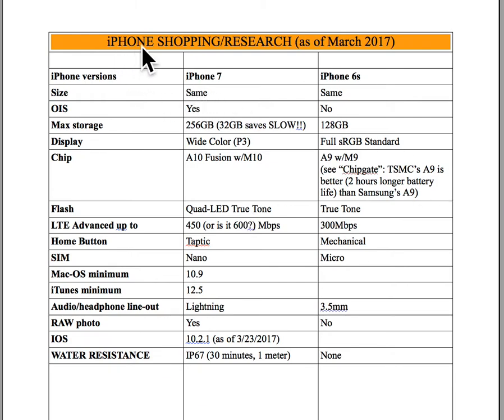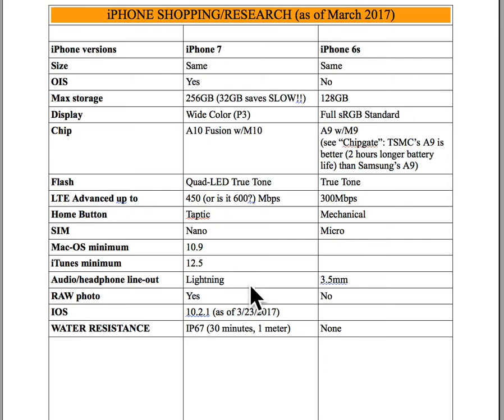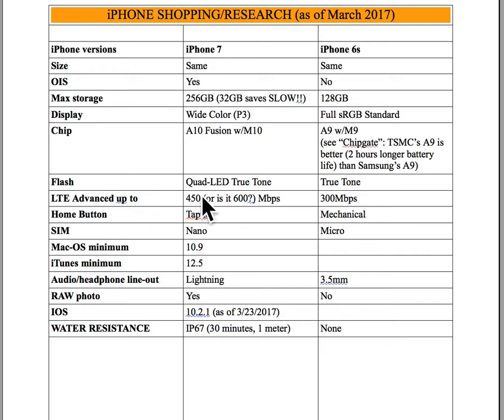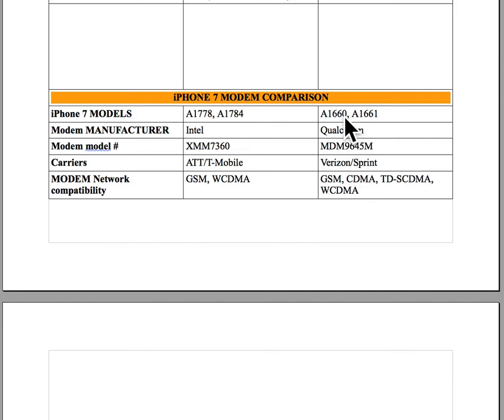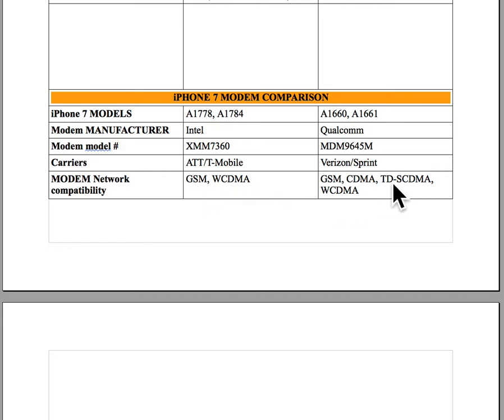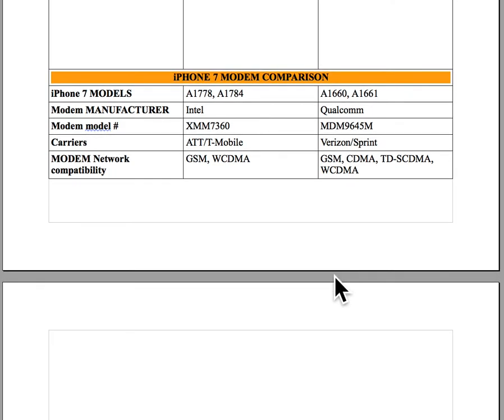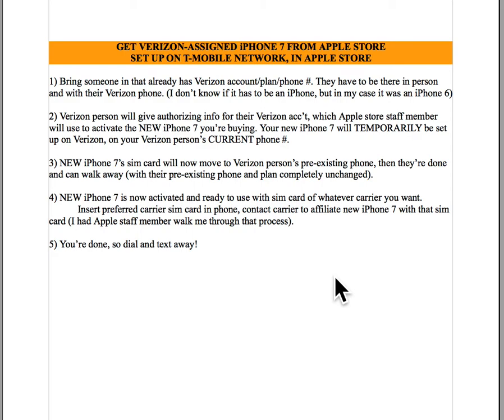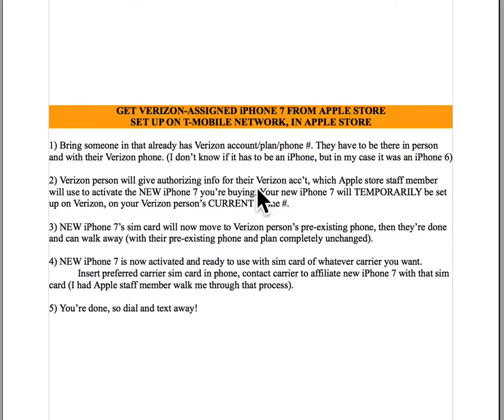iPhone 7 MODEM guide: Qualcomm (Verizon/Sprint) vs Intel (TMobile/AT&T)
This info is current as of March 2017.

Here is summary of what I learned and upon which I based my choice to buy iPhone 7 (over iPhone 6s), and to buy the iPhone 7 w/Qualcomm modem in it (instead of the iPhone 7 w/Intel modem).

Here's links with relevant info that contributed to my info in this video.